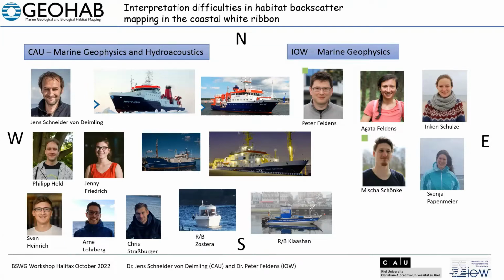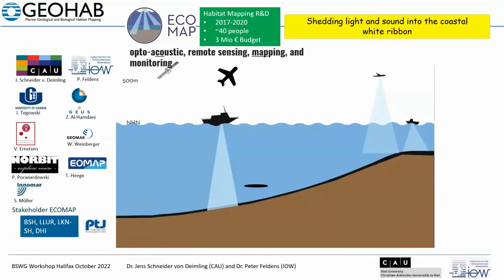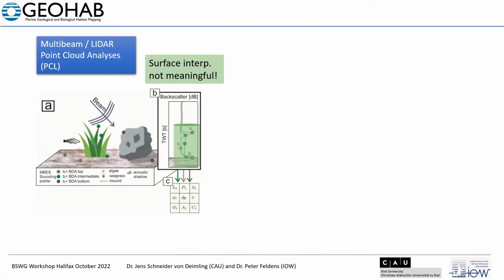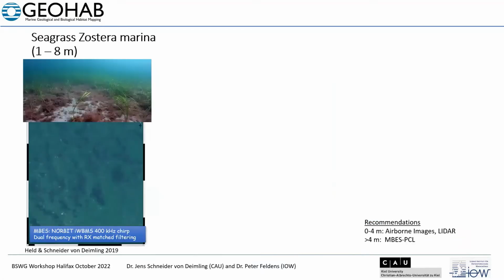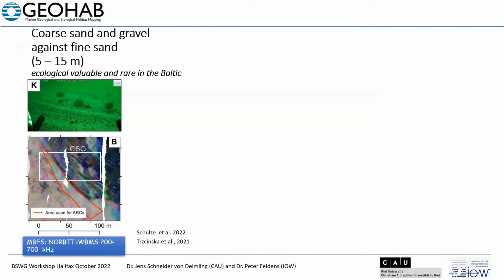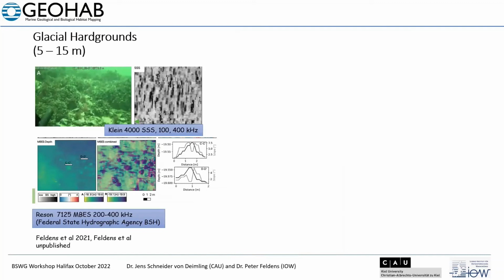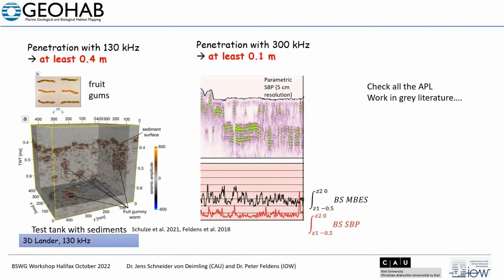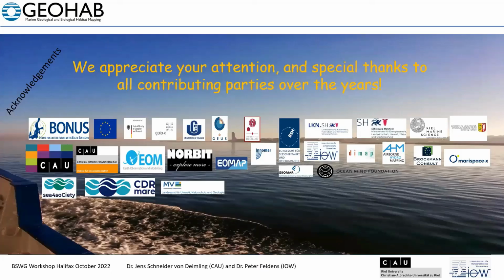BSWG workshop Halifax 2022 #19 - Jens Schneider von Deimling - Interpretation difficulties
Full title: "Interpretation difficulties in habitat backscatter mapping in the coastal white ribbon"
Full list of authors: Jens Schneider von Deimling, Peter Feldens